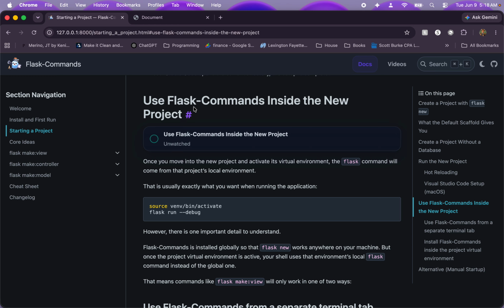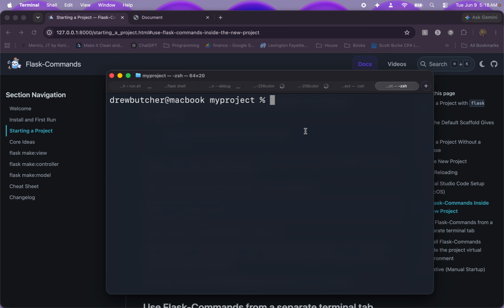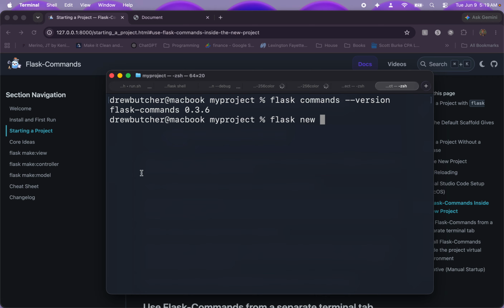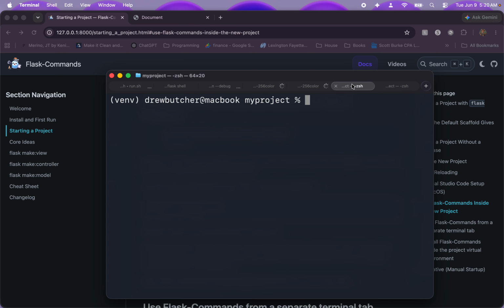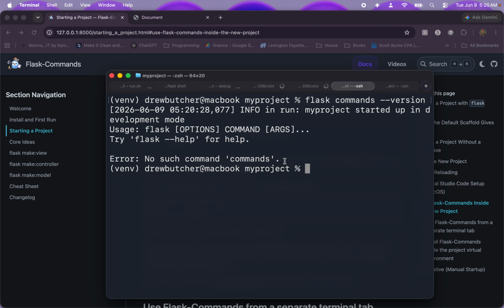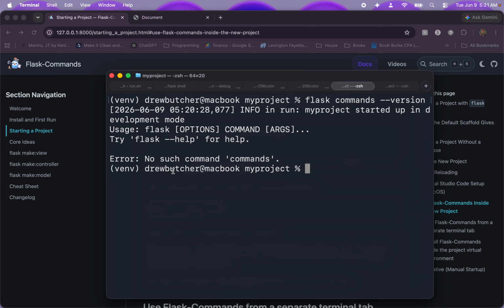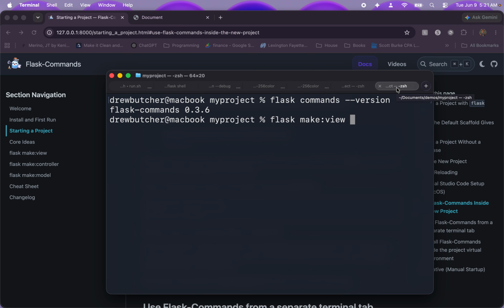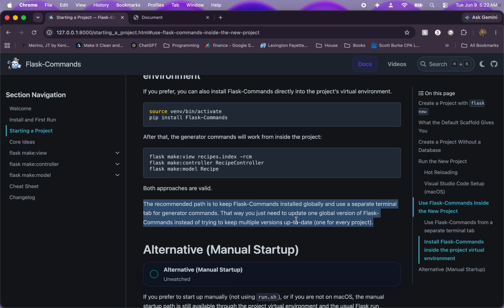Flask Commands Part 14 Using Flask Commands Inside the New Project - version 03x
🧭 Using Flask-Commands inside your new project! 🐍⚡

In this quick video, Drew explains an important workflow detail: how to run Flask-Commands once you’re already inside a generated Flask project. 📁💻

Because Flask-Commands is meant to create and scaffold projects from anywhere on your machine, the recommended setup is to install it globally, usually with `pipx`. That way commands like `flask new`, `flask make:view`, `flask make:controller`, and `flask make:model` are available whenever you need them. 🌍🚀

But there’s one important catch: if you activate your project’s virtual environment and Flask-Commands is not installed inside that environment, your terminal may not recognize `flask commands --version` or the Flask-Commands commands. 🧪⚠️

Drew walks through the two options:

✅ Recommended: open a new terminal tab, `cd` into your project, and do not activate the virtual environment
📦 Optional: install Flask-Commands inside each project’s virtual environment with `pip install Flask-Commands`

The recommendation is to keep Flask-Commands installed once globally instead of installing and updating it separately in every project. Cleaner machine, easier updates, less version drift. 🧼📦✨

This video covers:

🌍 Why Flask-Commands is installed globally
🧪 What happens inside an activated virtual environment
🆕 How `flask new` stays available anywhere
👀 How to run `flask make:view` from your project
🎮 How to run `flask make:controller`
🧱 How to run `flask make:model`
✅ Why a separate non-activated terminal tab is recommended
📦 Why per-project installs are possible but not preferred

The big idea: use Flask-Commands globally, run scaffold commands from a clean project terminal, and avoid maintaining a separate Flask-Commands install in every app. 🐍🚀

00:00 - Using Flask-Commands inside a project
00:12 - Working with multiple terminal tabs
00:36 - Global Flask-Commands access
01:04 - Why flask new should work anywhere
01:11 - Other Flask-Commands commands
01:52 - Virtual environment catch
02:22 - Option 1: use a non-activated terminal tab
02:53 - Option 2: install inside the project environment
03:08 - Why per-project installs are not recommended
03:32 - Recommended workflow recap